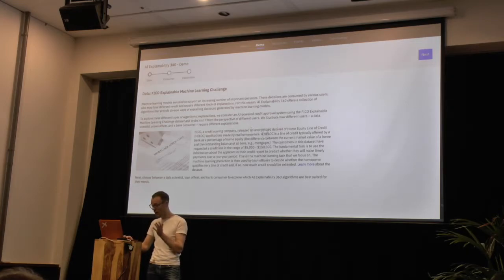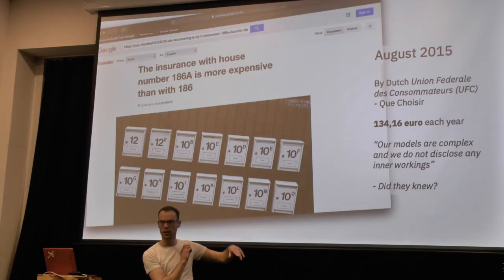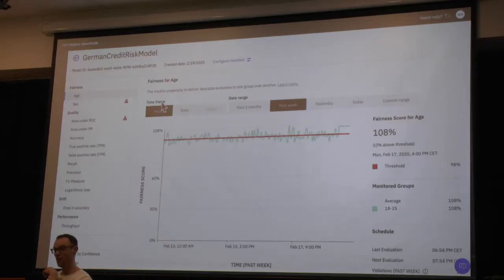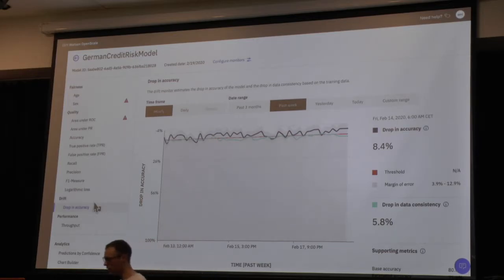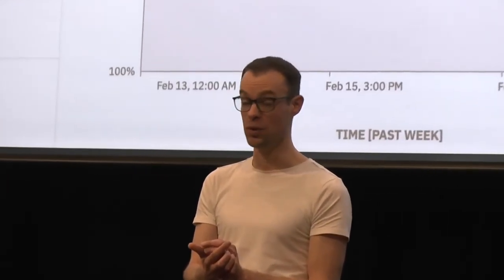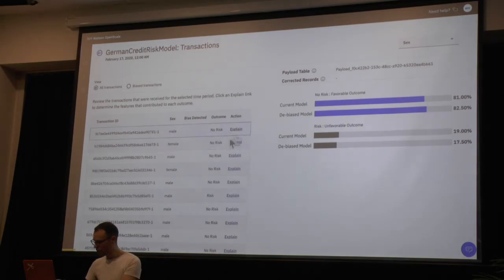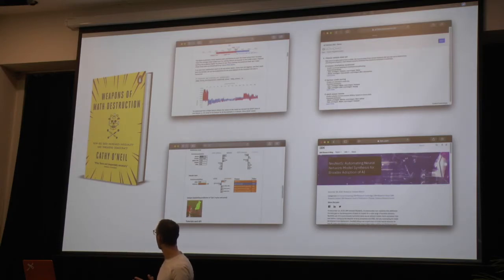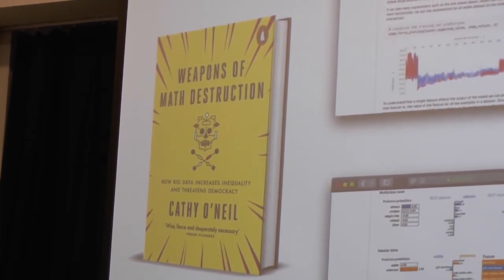Willem Hendriks Part 2